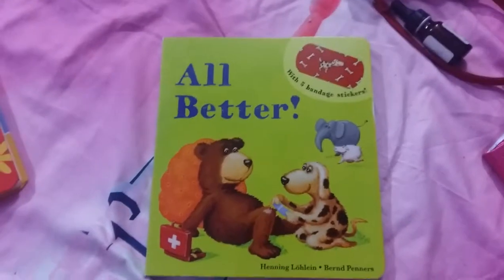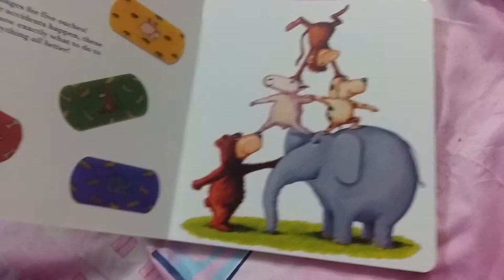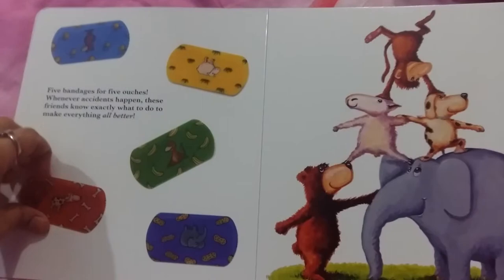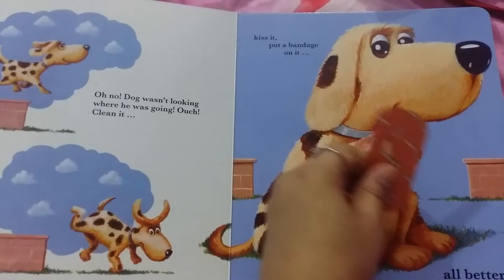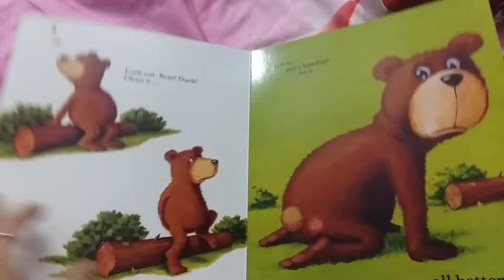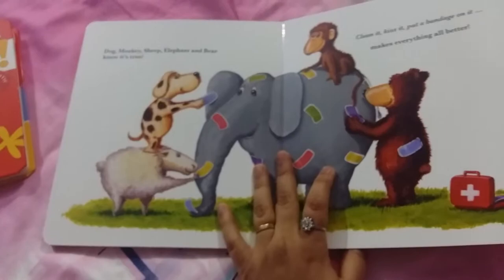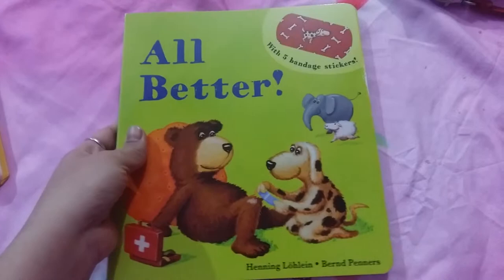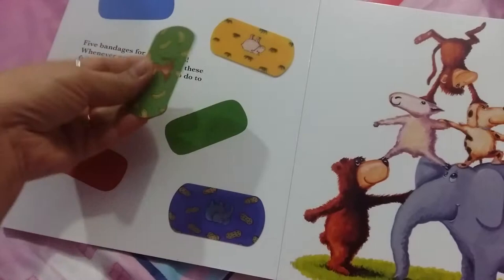ALL BETTER - Henning Lohlein & Bernd Pennard - board book